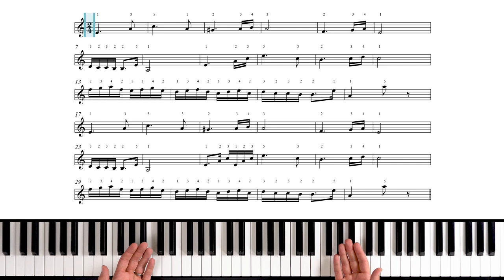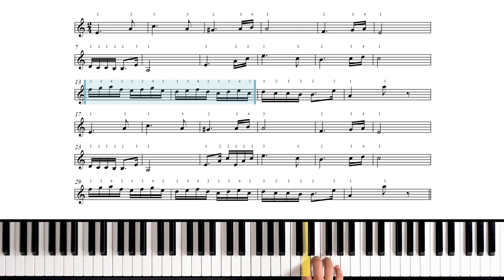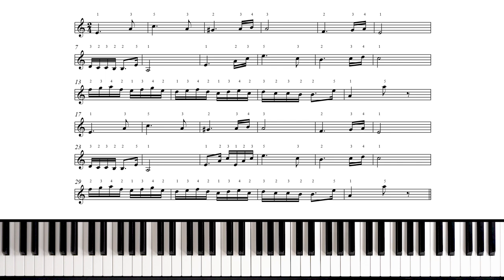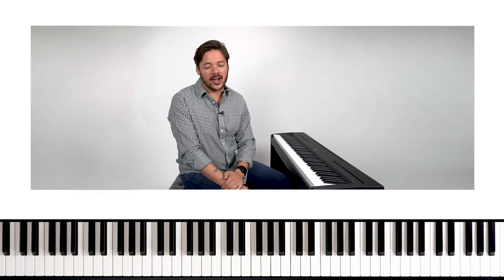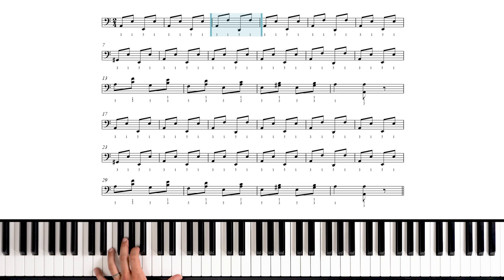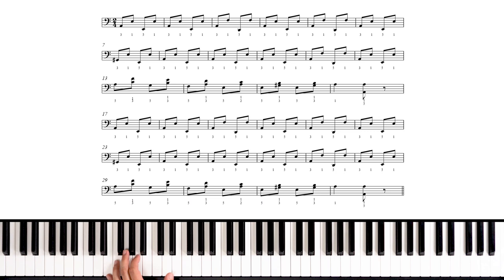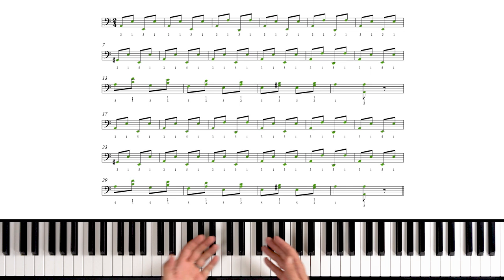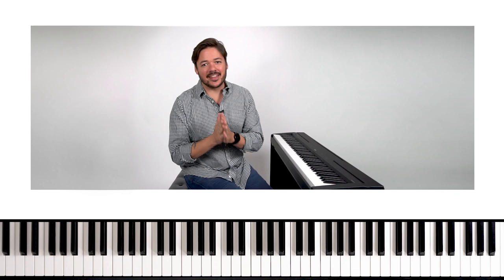How to play 'Hungarian Dance' by Brahms on the piano -- Playground Sessions